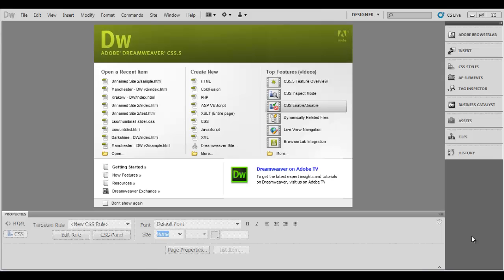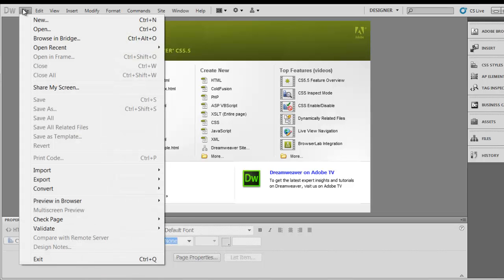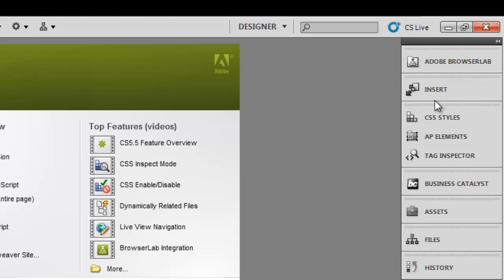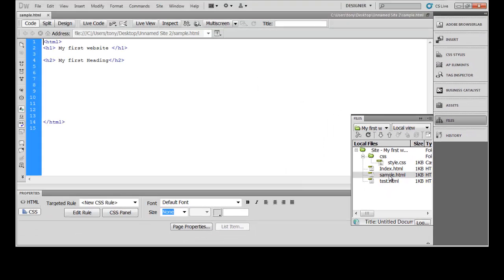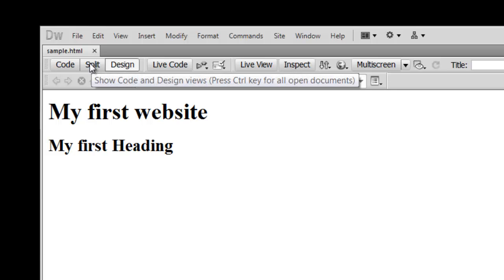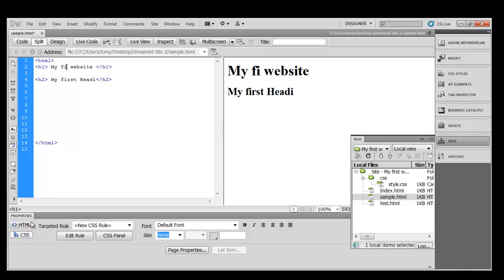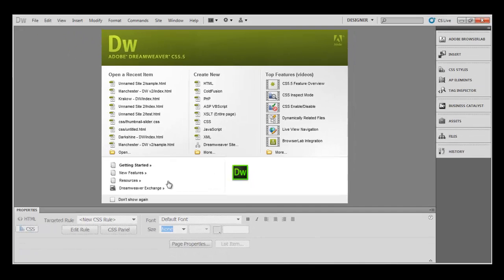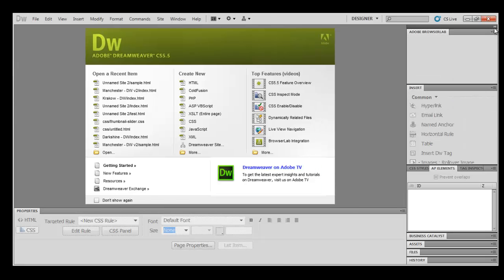Dreamweaver training: Lesson 3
Online Dreamweaver training